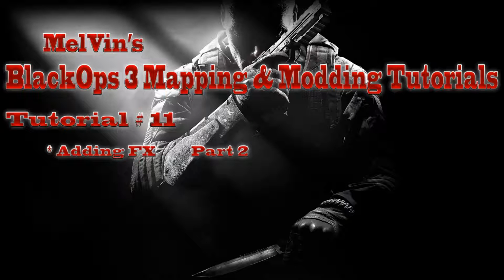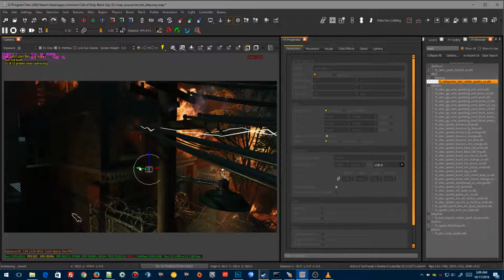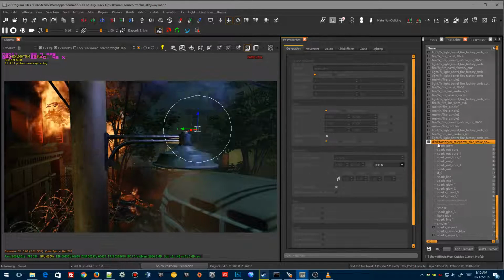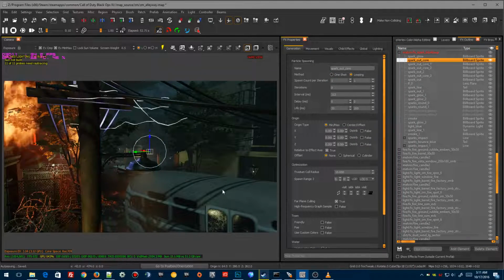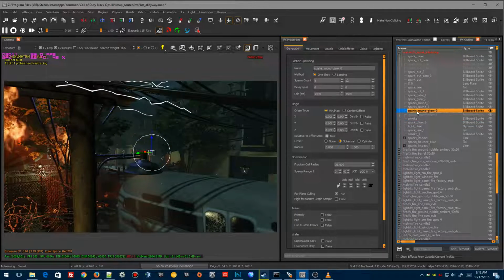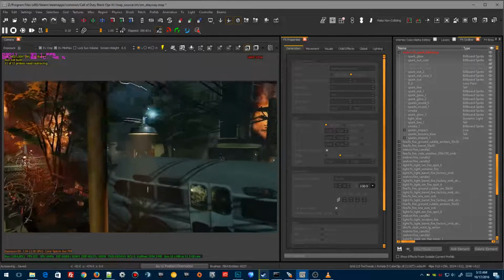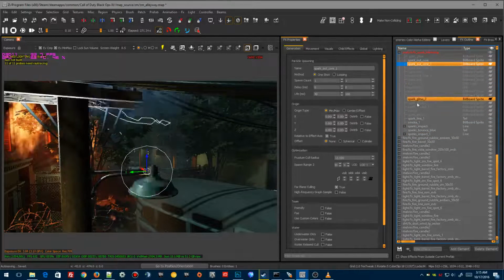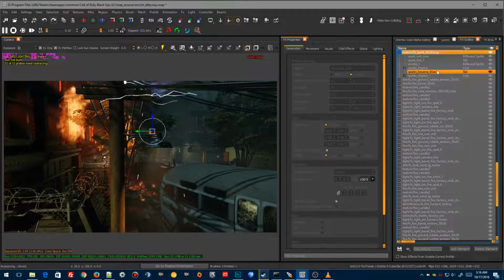BlackOps 3 Mapping & Modding Tutorial #12 : Working with FX part 2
This is FX part 2, we'll cover making a custom FX and FX looping and optimizing in this tutorial.